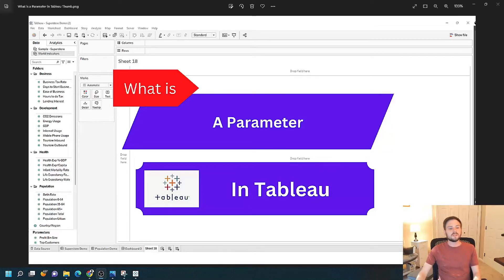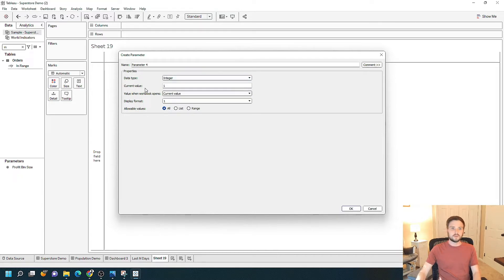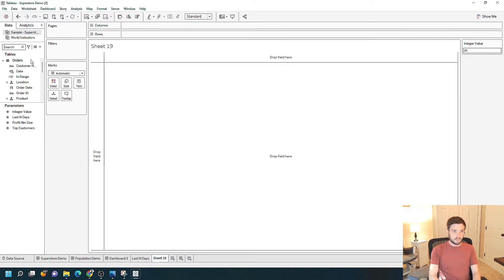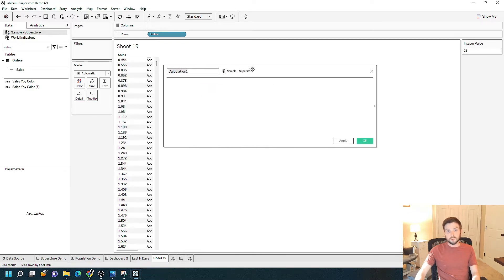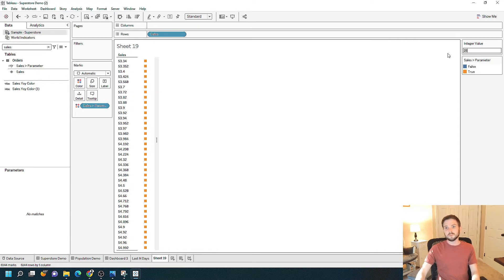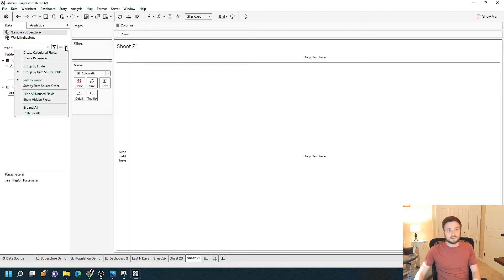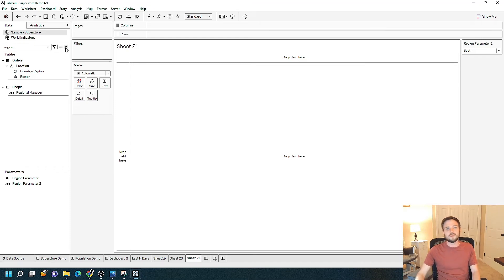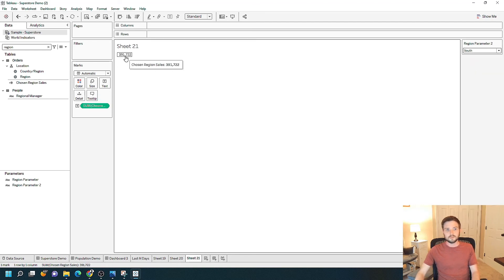What is a Parameter in Tableau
Subscribe and you'll see that my new parameter called integer value shows up on the parameters pane I'm just going to click the drop down on that integer value parameter and click show parameter and it's very simplest a parameter is simply a user input into Tableau to make a change to Something in the view I can now change this this integer value from 1 to 2 or 22 or 25 um nothing happens parameters in Tableau don't do anything and until you connect them via a calculated field I'm going to start with we're going to do two examples one example with a string parameter and one example with an integer parameter the integer value is already there so let's start with that I'm going to grab a field here and grab sales

I'm going to drag it onto rows

measures always aggregate when you the direct drug into the canvas so I'm going to change it from some just to the point here I'm going to change it to a dimension and change it to discrete so now I have every possible sales value in the data set

goes from 0.44 all the way up to values of 22 000. now let's say I wanted to filter this in some way I wanted only to show sales above a certain amount I could create a calculated field and reference my new parameter gray calculated field by clicking the drop down 100 data pane create calculated field and I'm just going to Simply write a yes or no a true or false statement that tests if sales and I can just drag sales from The View into my calculator field if sales is greater than or equal to my integer value

you can see sales you've probably used calculated Fields before sales is orange so all of your Fields your columns are going to show up as orange parameters will show up as purple so I'm just doing a true or false I'm just going to call it sales is greater than uh parameter

again true or false yes or no I'm going to click apply

I'm just going to drag that new field that I created onto color

it gave me blue squares for any value that is lower than 25. the orange squares for any value that is over 25. this is of course adjustable because that's the point of a parameter that you want the user to be able to change something about the view I could change this to maybe 100

and you'll see that anything below 100 is now blue anything above 100 is orange of course I could use this as a filter as well and I can keep only True Values

why okay and you'll see that my whole view was filtered dynamically based on the parameter selector to show only values over 100. all right let's do a second example with string values instead of integer values

a calculated field by searching for region to create a string parameter based on the region field you remember last time I just clicked the drop down and selected create parameter this is going to be a second way to be able to create a parameter you click on region click the drop down

so that create parameter

this time my list of values have been filled in for me I didn't have to put a list in here myself Tableau just put every unique region as a value in the parameter and just call it region parameter two we've got East Central South and West click ok let me see my region parameter showed up down here click the drop down click show parameter

and I have my my region parameter on the right hand side here remember parameters don't do anything and they're connected to the view so if I change this from east to north to south nothing happens let me show you a pretty cool use case on using string parameters a little different than the integer example or create a calculated field

and I'm just going to call it chosen region sales

I'm going to write a statement just an if statement that says if region and remember if it's orange that means you are referencing a column if it's purple you are referencing a parameter so if region equals region parameter

then give me zeros and if statements always end with an end

I'll click apply

and okay so if I just move that region sales field that I just created onto text I have 391 000. the chains region parameter to North I get 501. so I move it to west or south you know I get the the corresponding value that's one way that you can use a parameter to adjust what's happening on a view as a secondary example on this uh string parameter section I can divide that I can adjust this and I can divide my sum of the chosen region sales divided by just sum of sales

and that if you're following along is just percent of total

click click apply and okay and if I grab that percent of total

calculation put it on text as well and make this a percent format as a percentage I can see that the south region has 391 000 sales which represents 17 of the whole and of course if I keep changing that I get different values so you know in in short parameters are used as a user entry to change something on The View